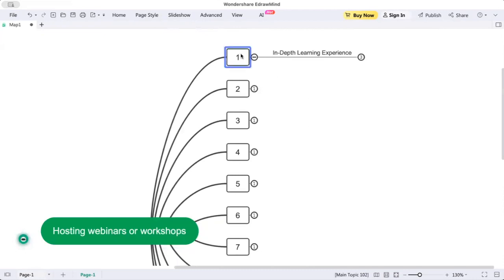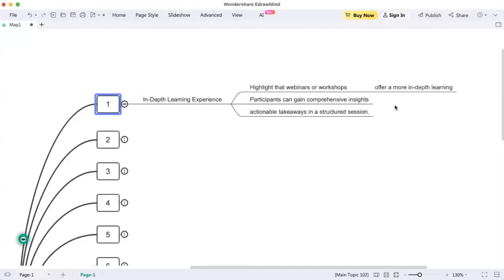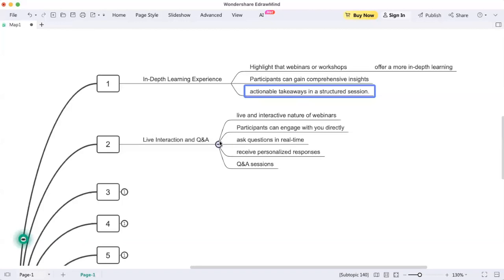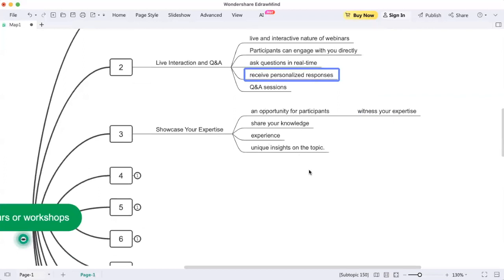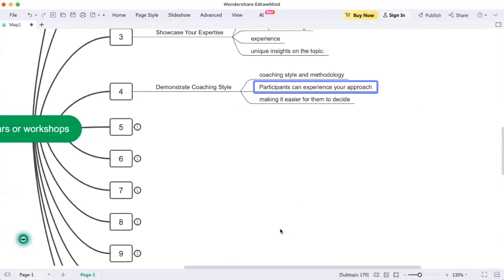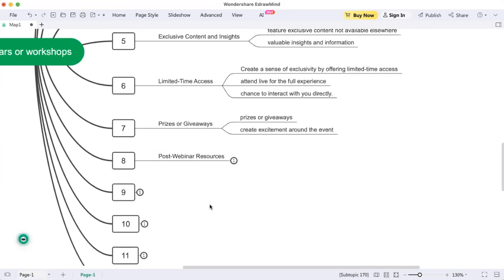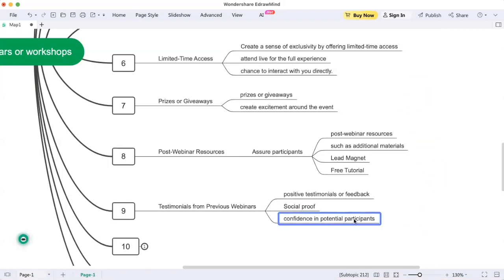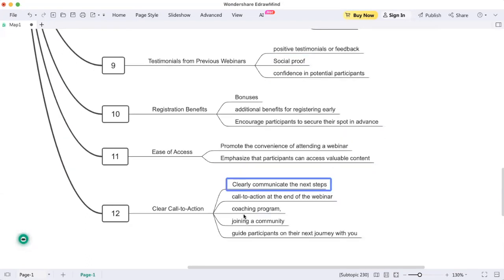How to Host a Successful Webinar | Hariom Singh: Innovation Igniter and Digital Coach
Free==
Attend 90 Min Free Training:

Description: In this video, learn the essential steps and best practices for hosting a successful webinar that engages your audience and delivers valuable content. From planning and promotion to presentation tips and post-webinar follow-up, we'll cover everything you need to know to create impactful and memorable online events. Join Hariom Singh, your trusted innovation igniter and digital coach, as we dive into the world of webinar hosting and unlock the secrets to effective online communication.

MY EQUIPMENTS :
Logitech C922 Webcam

Logitech C930e Webcam

Canon EOS 200D II 24.1MP Digital SLR Camera + EF-S 18-55mm f4 is STM Lens

Sony Alpha ZV-E10L Mirrorless vlog Camera with 16-50 mm Lens | 24.2 MP |Made for Creators, APS-C Sensor, Advanced Autofocus, Clear Audio,4K Movie Recording

Gorilla Tripod
Ring light LED
Audient iD14 High Performace USB Audio Interface

Lewitt mic

Think And Grow Rich [Original Edition (Complete), PREMIUM PAPERBACK] Paperback – Illustrated, 5 January 2020
by Napoleon Hill (Author)

Boya mic

Richest man in babylon

Shrimad Bhagwat Geeta Yatharoop Hardcover – Big Book, 1 January 2019

Apple Wired EarPods with Lightning Connector

Hariom Singh
(India)